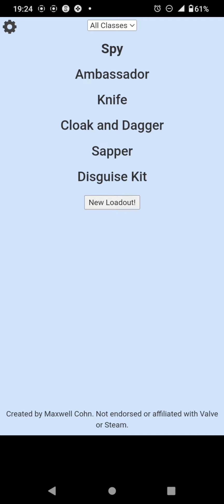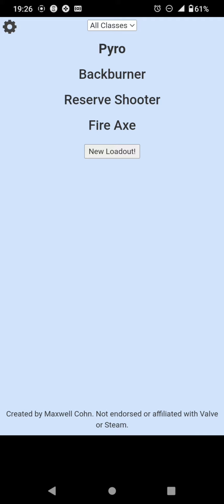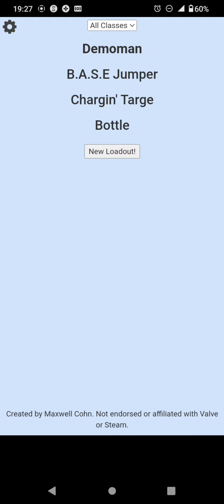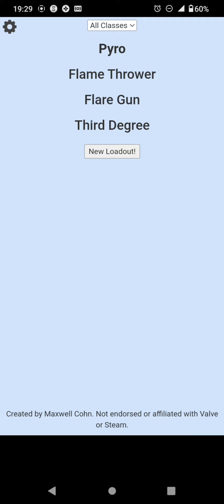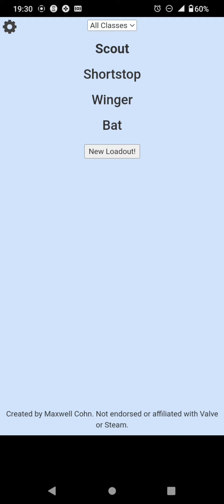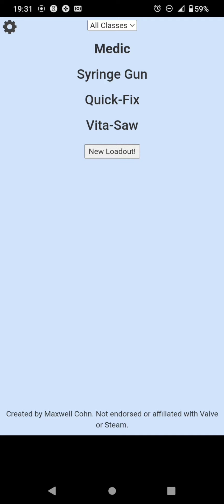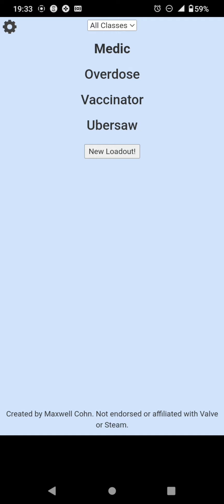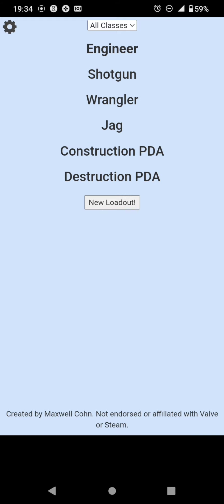Rating random TF2 loadouts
intro/outro music (Vibin' in the 20's) by "context sensitive"